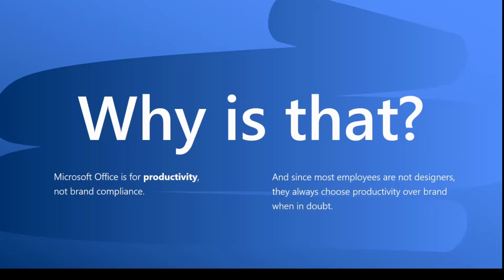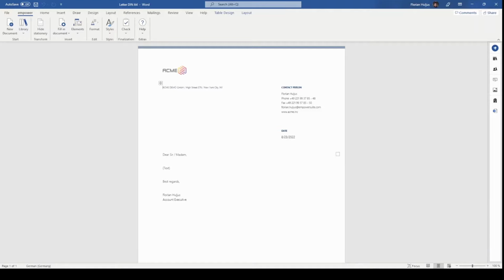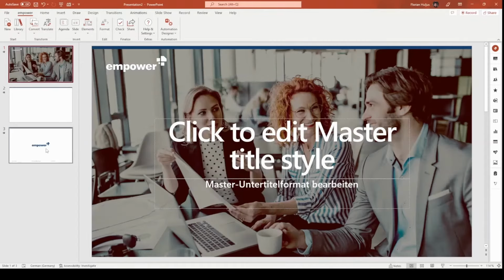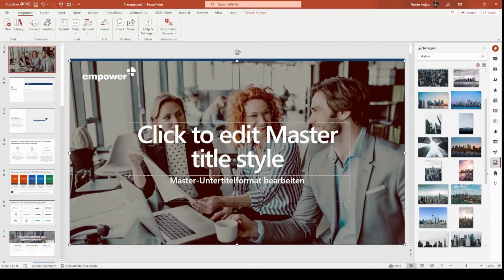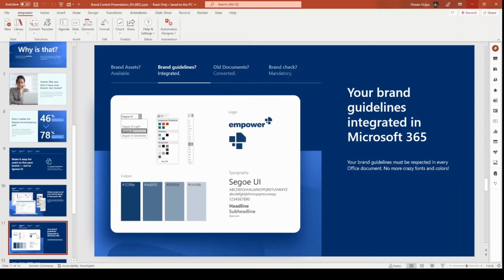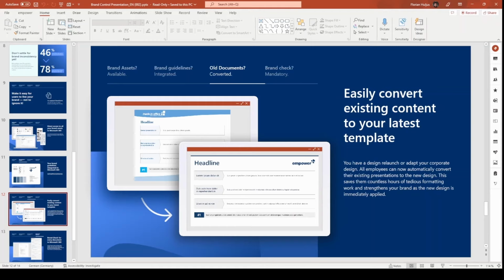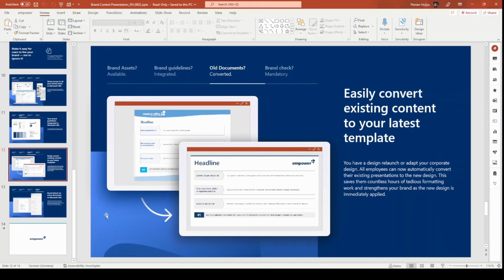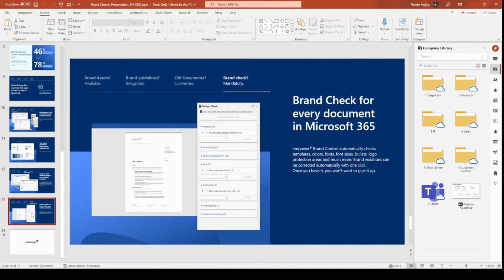empower® Brand Control solution - Your brand as intended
Microsoft Office documents that accurately reflect your brand. Our extensive demo video shows:

• With empower® Brand Control, employees in all departments don't have to choose between branding and efficiency anymore.
• You can effortlessly manage and optimize all your brand assets and keep them updated and available at any time.
• Learn how you can easily convert existing content to your latest design.

0:00 Introduction Brand Control
2:57 Availability of brand assets
7:15 Agenda according to your corporate design
9:51 Designing new slides easily
12:02 Integrating images from your DAM system
13:22 Using tables and diagram templates
13:41 Document creation in Microsoft Word
14:23 Brand compliant documents in Microsoft Excel
15:23 Integrating brand guidelines
18:30 Converting old documents
23:13 Automatic design check